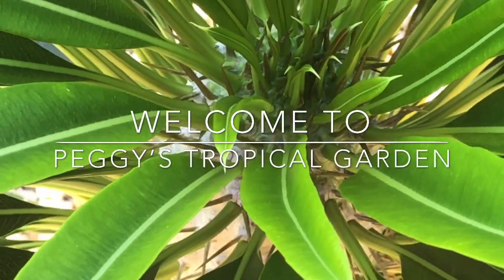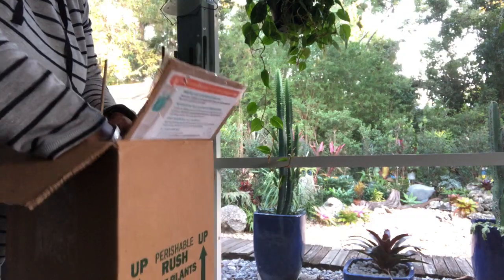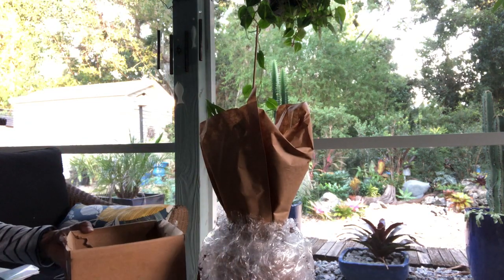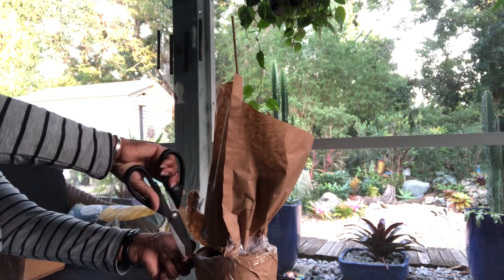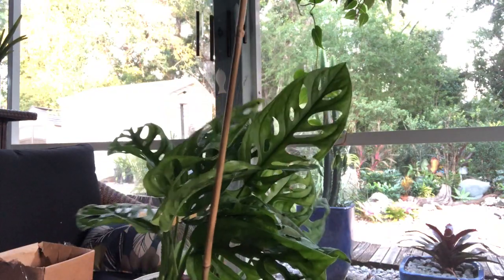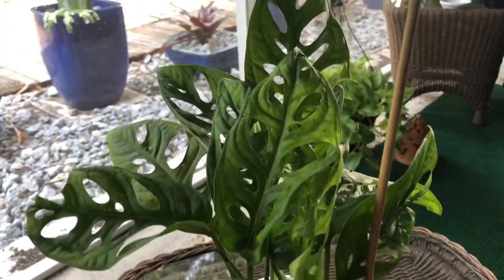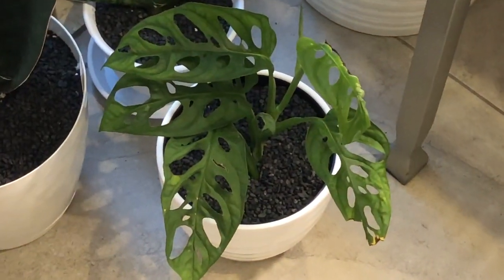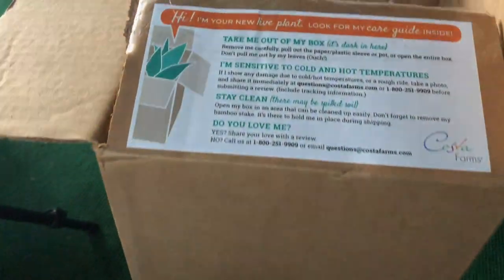Amazon Costa Farms Little Swiss Cheese Monstera Adansonii Plant Haul Review / Unboxing / Tropical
In this video, I do an unboxing of the my Costa Farms Tropical Trends Little Swiss Cheese Monstera Adansonii, purchased on sale on Amazon. I also do a review of the transaction and point out some things you should know about purchasing plants on Amazon.